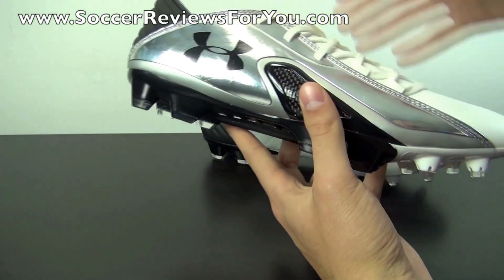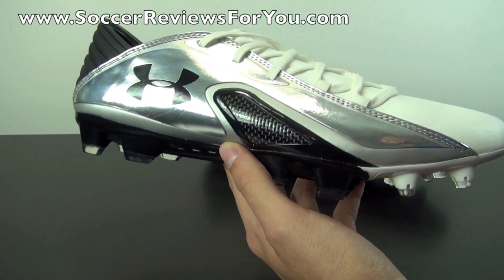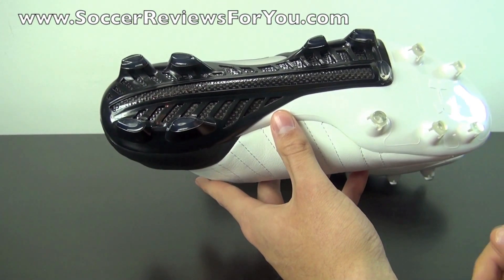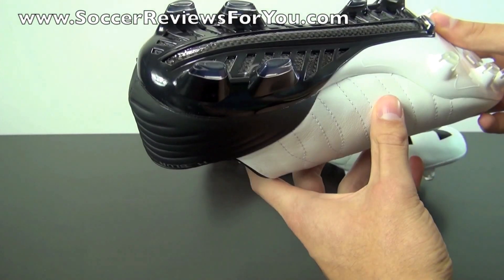Under Armour Blur Carbon III Kangaroo Leather White/Black - Unboxing + On Feet